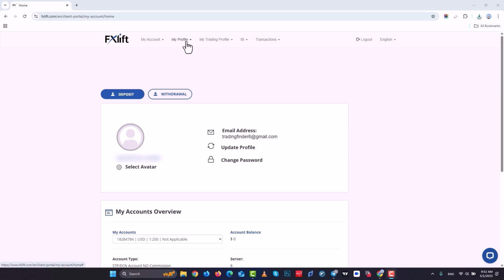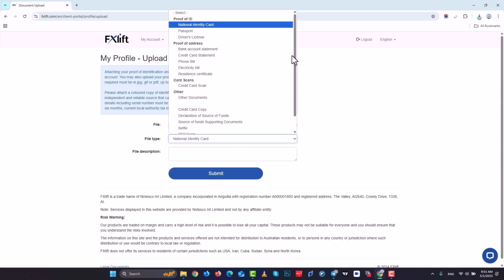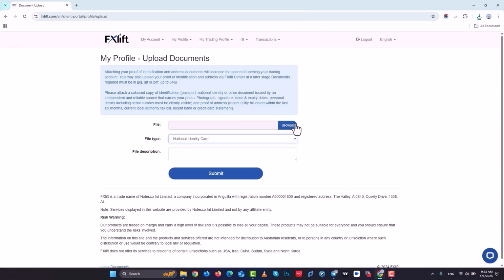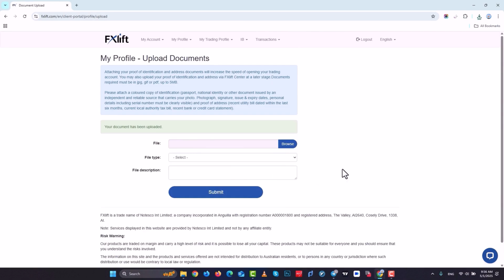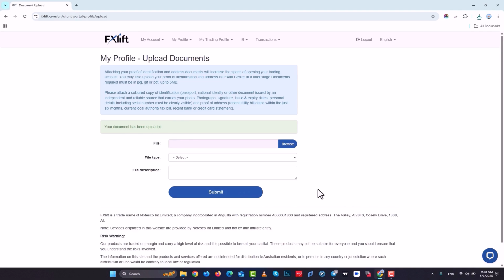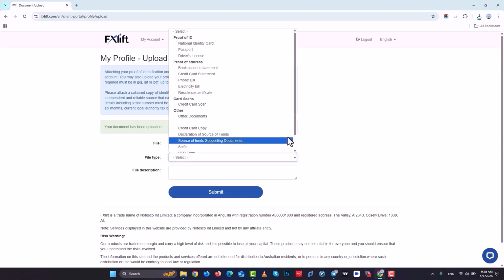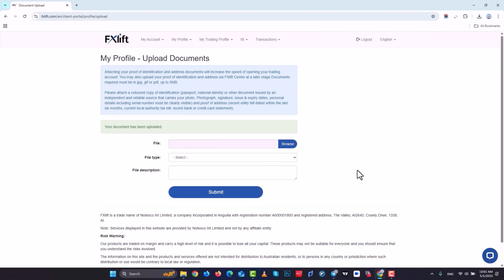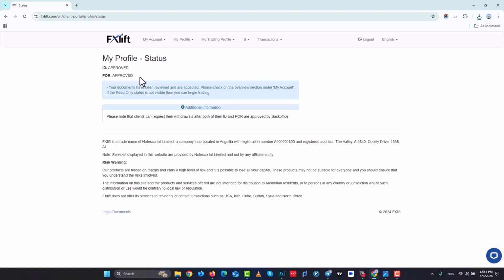📊FXlift Verification 2025 [Account Approval in 1 Business Day]-TFlab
💳 FXLift Verification Tutorial 2025

Learn how to complete your FXLift account verification quickly with this step-by-step guide.

✅We’ll show you exactly how to submit your documents and get your account approved within 1 business day, ensuring you can start trading without delays.

00:00 – Intro
00:18 – How to verify your account
00:36 – Choosing the type of document
01:05 – Uploading document photos
01:50 – Checking verification status